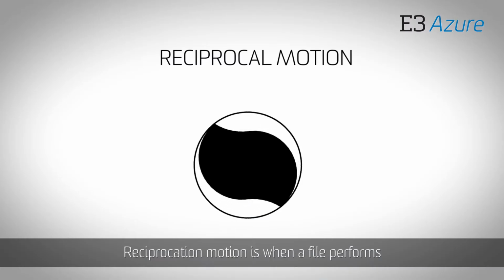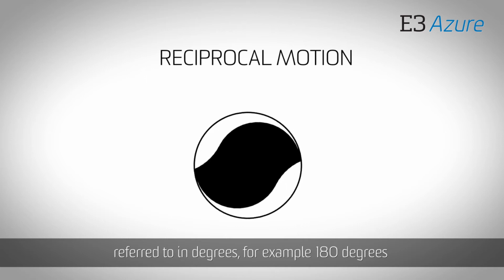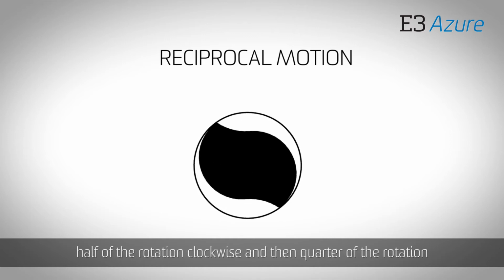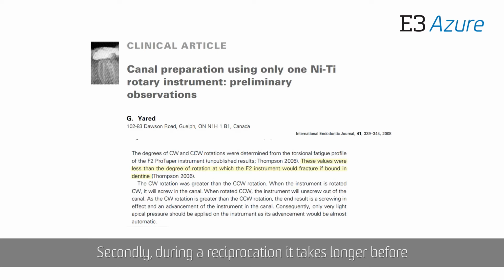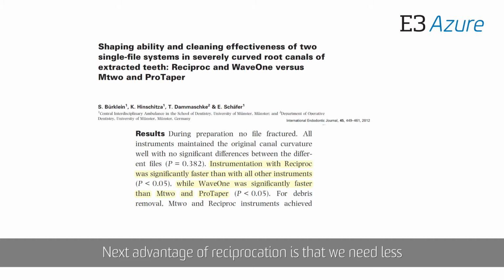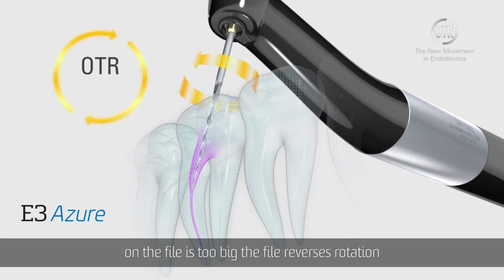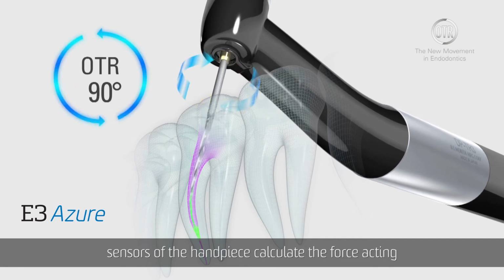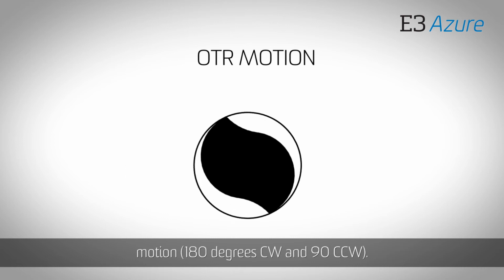Файлы E3 Azure и безопасный режим OTR в эндодонтии - Dr. Slawomir Gabrys EN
OTR – безопасный вид движения в эндодонтии
Меня зовут Славомир Габрис (Slawomir Gabrys, DDS) и мне хотелось бы представить Вам новый вид движения файлов в эндодонтии.
Самым важным этапом эндодонтического лечения является расширение корневого канала с целью создания пространства для ирриганта и последующего проведения обтурации канала.

Возвратно-поступательное движение имеет ряд преимуществ по сравнению с полновращательным движением. Во-первых, файл, совершающий возвратно-поступательные движения, более резистентен к циклической нагрузке, вследствие чего им можно работать в искривленном канале длительное время без риска его поломки. Во-вторых,  при возвратно-поступательном виде движения, снижается торсионная нагрузка на файл. В-третьих, благодаря возвратно-поступательному движению файла, препарирование корневого канала выполняется за более короткий промежуток времени.

Тем не менее, у возвратно-поступательного вида движения есть свои недостатки. Во-первых, файл, совершая возвратно-поступательное движение против часовой стрелки, может проталкивать дентинную стружку в сторону апекса корневого канала, что в итоге может привести к болезненным ощущениям у пациента уже после завершения эндодонтического лечения. Во-вторых, согласно данным некоторых литературных источников, возвратно-поступательное вращение файла может приводить к образованию большего количества микротрещин в дентине корневого канала. Чаще всего, это характерно для систем препарирования, включающих только один файл.

В 2016 году компания J.Morita  запатентовала новый вид гибридного движения, совмещающий полновращательное и возвратно-поступательное движение благодаря алгоритму OTR (оптимальный реверс момента вращения).  Тип движения автоматически меняется в эндомоторе в зависимости от сопротивления, которое файл испытывает внутри корневого канала, что обеспечивает дополнительную безопасность при препарировании корневого канала и сокращает его продолжительность.

Когда файл вводится в корневой канал, он совершает полновращательное движение (360° по часовой стрелке). В случае если момент вращения файла превышает предустановленное значение и усилие, прилагаемое к файлу, окажется слишком велико, файл начнет реверсивное движение на 90° против часовой стрелки и затем на 180° вперед (по часовой стрелке), и будет продолжать возвратно-поступательные движения до тех пор, пока сопротивление не снизится до безопасного уровня.

При препарировании корневого канала усилие, приложенное к файлу, автоматически измеряется эндомотором каждые 180°. Если при повороте на 180° сопротивление оказывается слишком велико, тип движения меняется на возвратно-поступательное (180° по часовой стрелке и 90° против часовой стрелки). Если же при повороте на 180° сопротивление является незначительным, файл продолжает совершать полновращательные движения (по часовой стрелке).  Таким образом, эндомотор компании J.Morita автоматически рассчитывает, какой вид движения необходим на данном этапе препарирования: полновращательное или возвратно-поступательное.

Наиболее частым является вопрос, отличается ли режим OTR  от режима автореверса? Да, отличается. Режим автореверса предполагает остановку файла при достижении момента вращения выше предустановленного значения, после чего активируется реверсивное вращение. В этом случае необходимо быстро изъять файл из корневого канала, в противном случае, он сломается. При использовании режима OTR  файл не останавливается в корневом канале, он продолжает вращаться, совершая другой вид движений.

Как следствие, при использовании режима OTR препарирование корневого канала является более быстрым и безопасным.

В эндомоторе Provider/endostar* также предусмотрены два режима вращения: полновращательный и OTR. В режиме OTR можно установить пять значений максимального момента вращения: 0,2; 0,4; 0,6; 0,8 Н·см.  При работе со своими пациентами, как правило,  устанавливаю момент вращения 0,6 Н·см для активации режима OTR. Если канал имеет сложную морфологию, то устанавливаю момент вращения 0,4 Н·см. При наличии сильно изогнутого корневого канала (например, двойной изгиб), максимальное значение момента вращения для активации режима OTR может быть равным 0,2 Н·см. Чем ниже устанавливаемое значение момента вращения, тем чаще файл будет совершать возвратно-поступательные движения.
OTR 0,6 Н·см – для прямых или слегка искривленных корневых каналов
OTR 0,4 Н·см – для корневых каналов со сложной морфологией
OTR 0,2 Н·см – для сильно искривленных корневых каналов (например, с двойным изгибом)